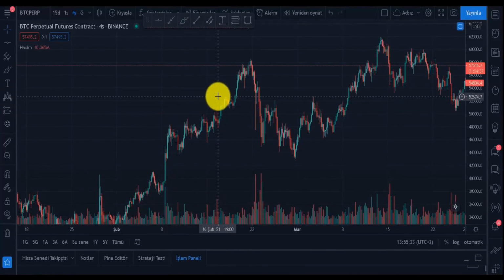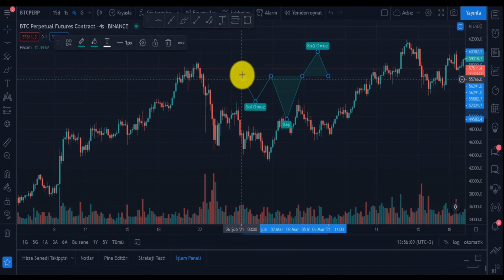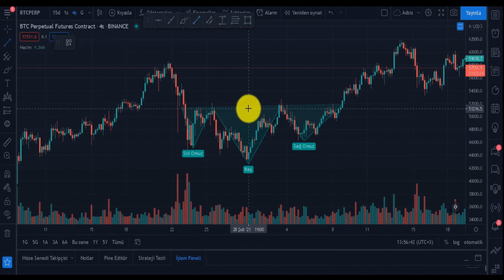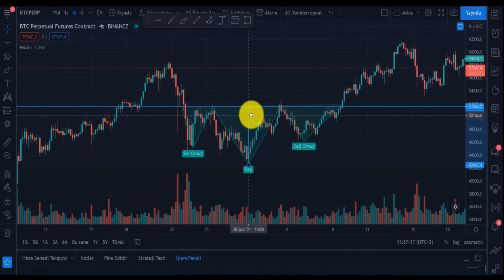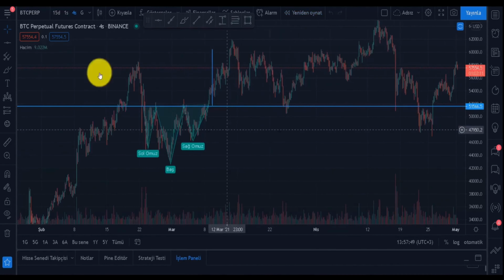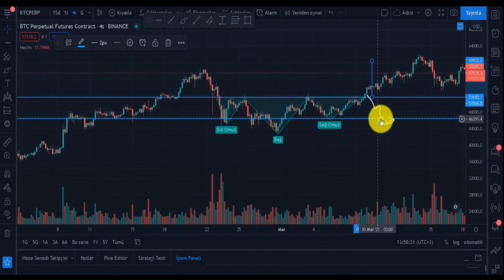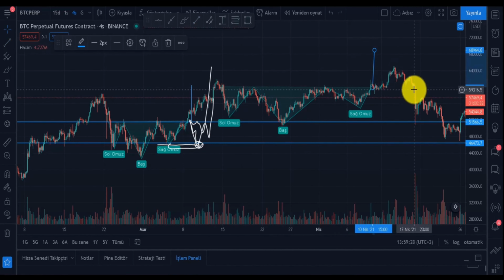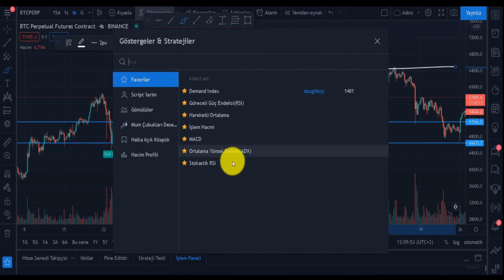WHAT IS INVERSAL HEAD AND SHOULDERS PATTERN? TRADING VIEW #15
The inverse head and shoulders pattern is a bullish reversal chart formation that signals a potential trend change from bearish to bullish. On TradingView, this pattern consists of three troughs: a lower trough (head) flanked by two higher troughs (shoulders), indicating increasing buying pressure. Recognizing the inverse head and shoulders pattern can help traders identify strategic entry points for potential upward price movements